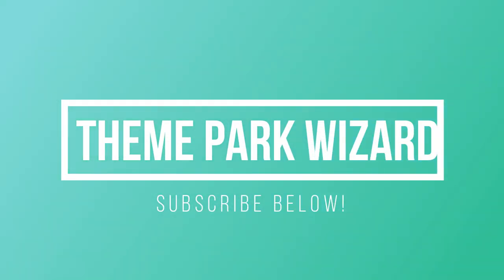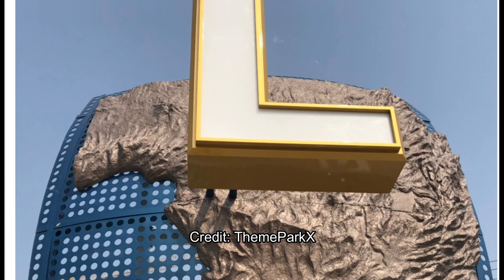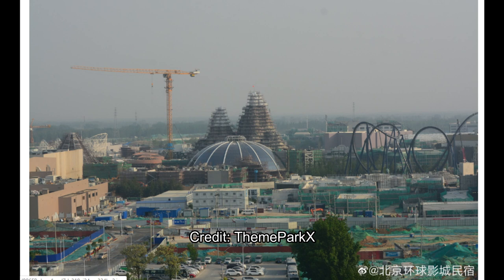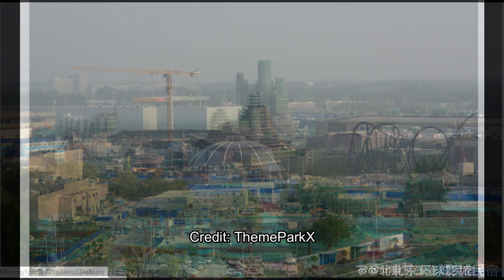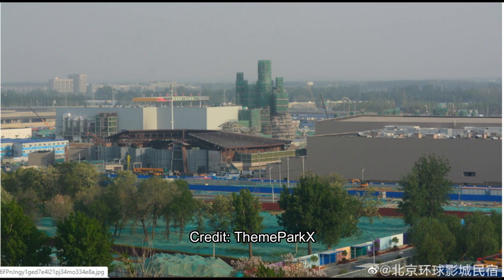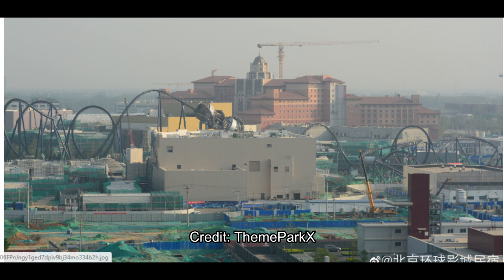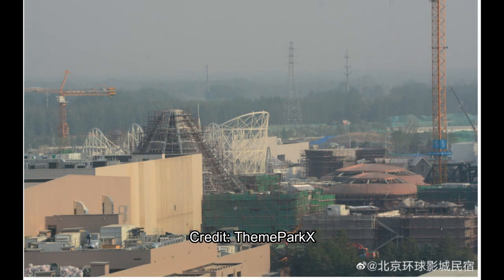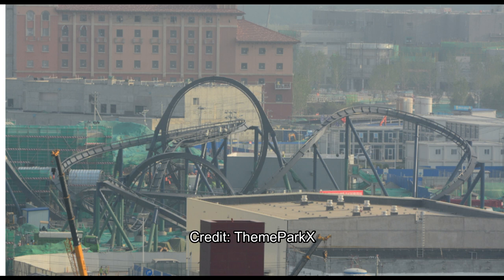Jurassic World, Transformers, & More! | Universal Beijing Construction Update!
In our first universalbeijing construction update in months, we see that there has been tons of progress made on the park for its grand debut in 2021!